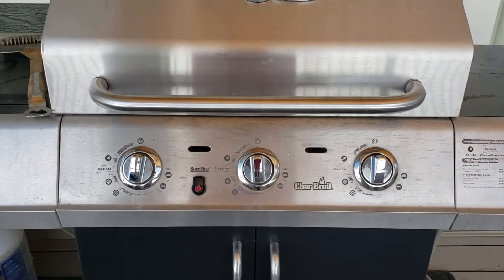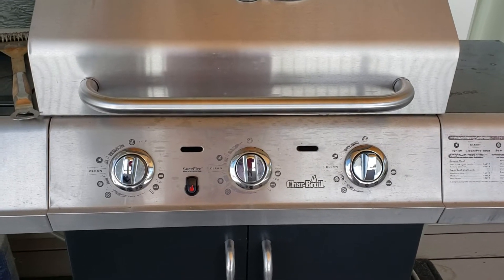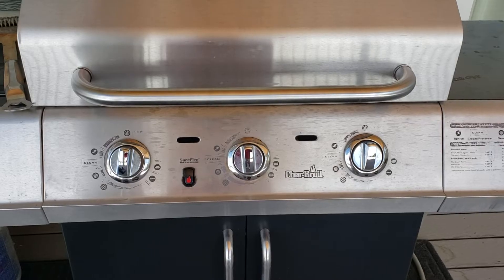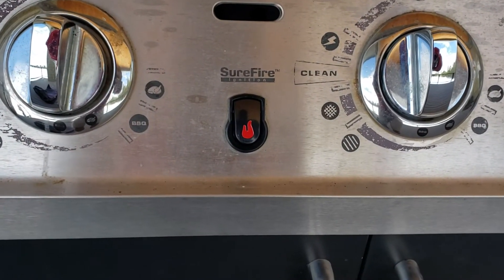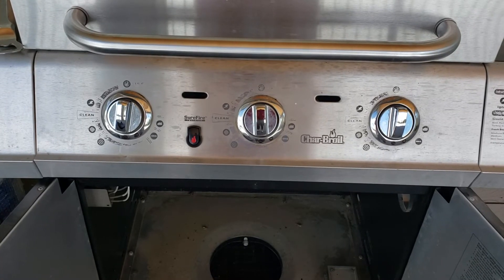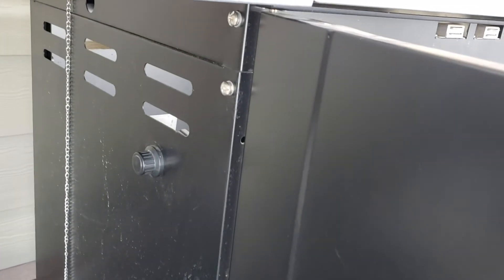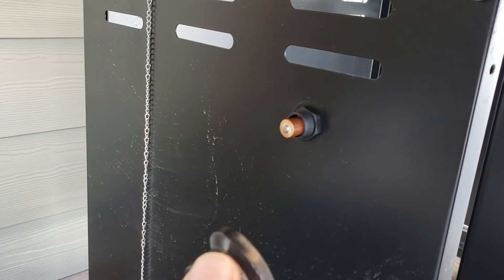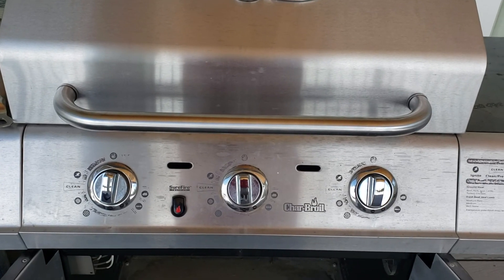Charbroil Surefire gas grill battery and igniter replacement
Replacing the AA battery as well as igniter and ignition wire.